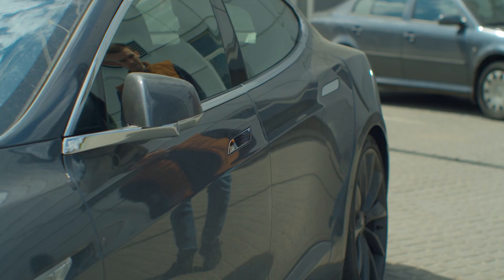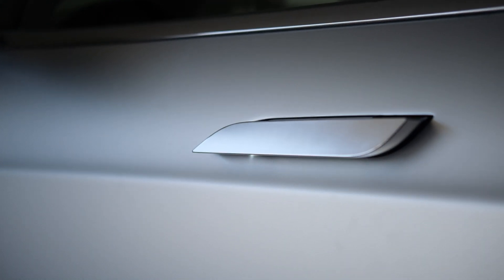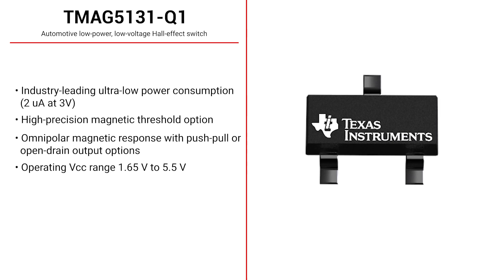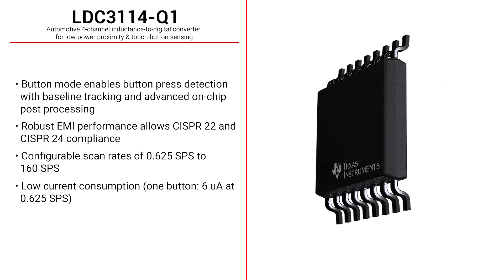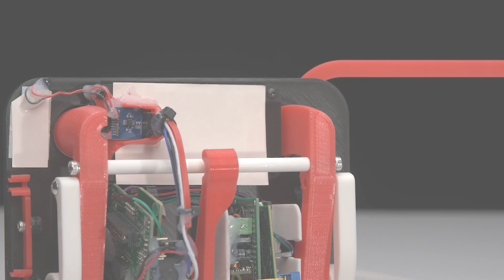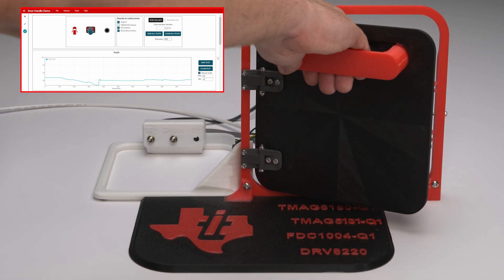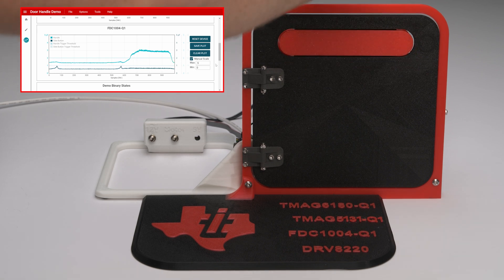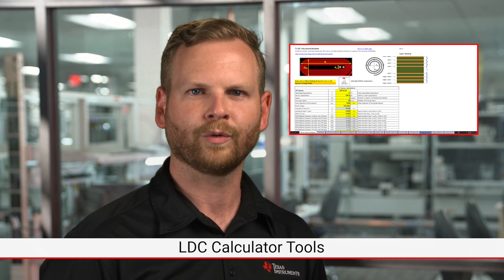Designing with position sensors: Automotive door handles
Learn how AMR angle sensors, Hall-effect sensors, capacitive sensors and inductive sensors are used to simplify controls in automotive door handle systems. The TMAG6180-Q1 device provides contact-free angle measurements for control of deployable door handles, while the TMAG5131-Q1 provides door open/close detection and the FDC1004-Q1 provides hand proximity/soft-touch detection. The LDC3114-Q1 can also be implemented for inductive touch button functionality.

Perform magnetic simulations with mechanical motion and sensor output